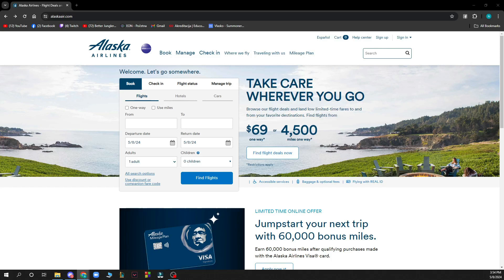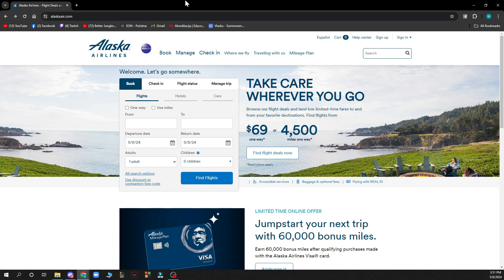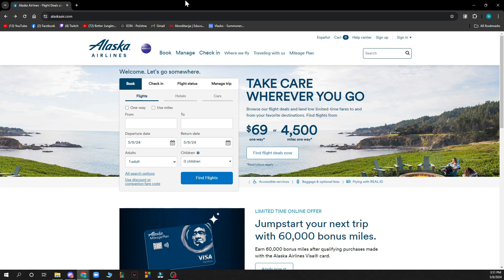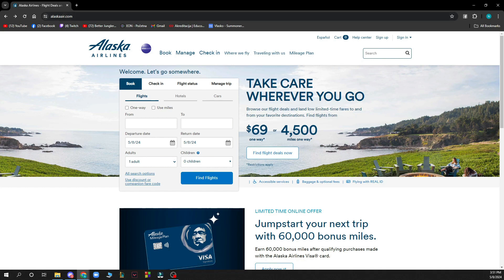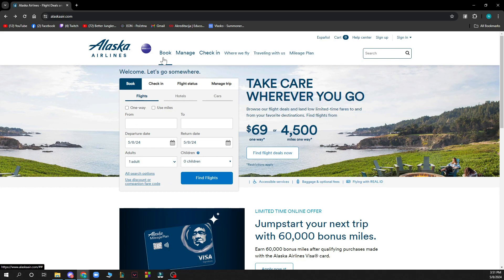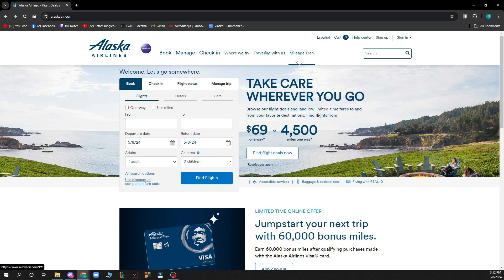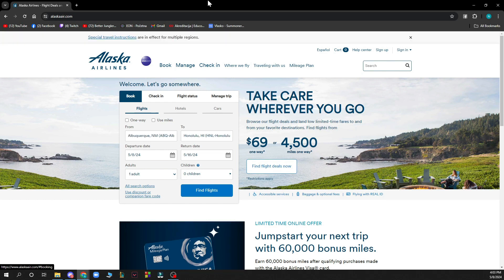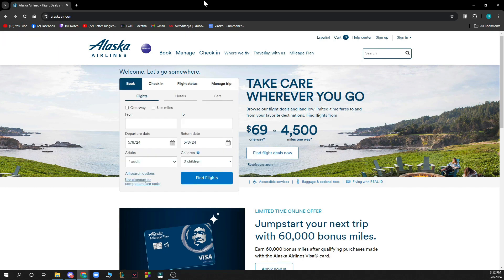How To Cancel a Flight on Alaska Airlines (Quick Tutorial)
In this video I will show you How To Cancel a Flight on Alaska Airlines. It would be good if you watch the video until the end so that you don't miss important steps.